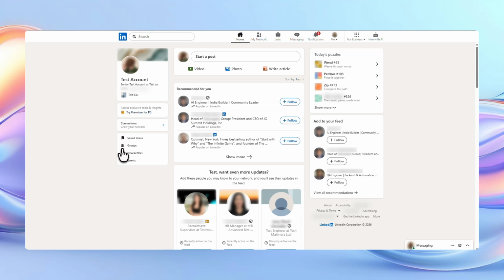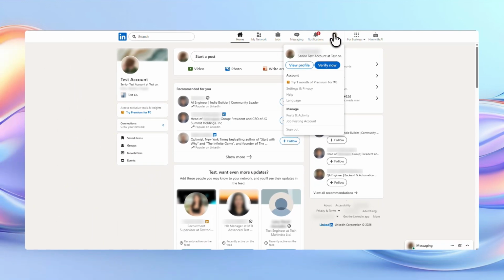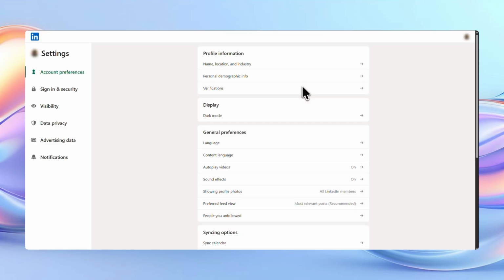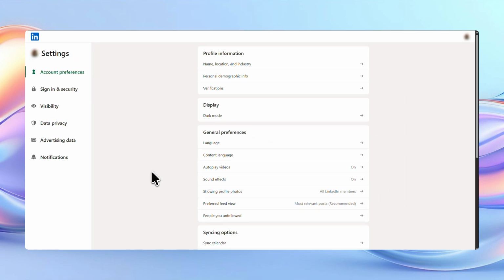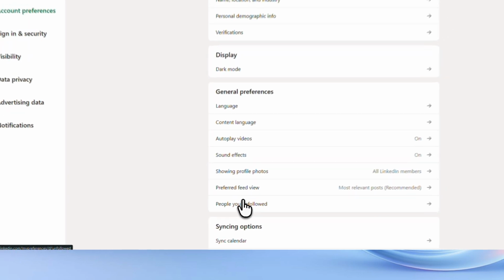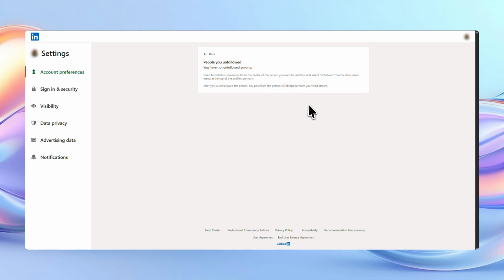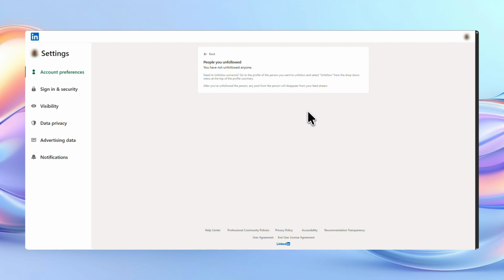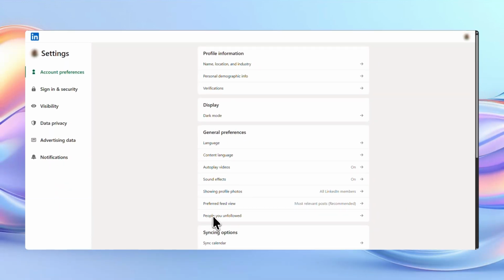How to See People You Unfollowed on LinkedIn (Step-by-Step Guide)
Here’s how to see people you unfollowed on LinkedIn step by step.

In this quick tutorial, you’ll learn how to view the list of people you've unfollowed on LinkedIn. This guide covers accessing your following preferences, reviewing your unfollowed accounts, managing your feed, and following people again if you want to see their updates.

• See people you've unfollowed
• View your unfollowed accounts
• Manage your following preferences
• Follow people again
• Customize your LinkedIn feed
• Control your content experience

• Following preferences
• Feed settings
• Privacy settings
• Notification preferences
• Account preferences
• Content visibility

• Following & Followers
• Feed Preferences
• Manage My Network
• Privacy Settings
• LinkedIn Feed
• Account Management

⚠️ Important Note

LinkedIn allows you to manage the people you follow and unfollow through your feed preferences. Unfollowing someone does not remove them as a connection—it only stops their posts from appearing in your feed until you choose to follow them again.